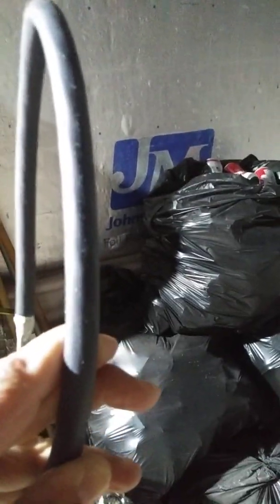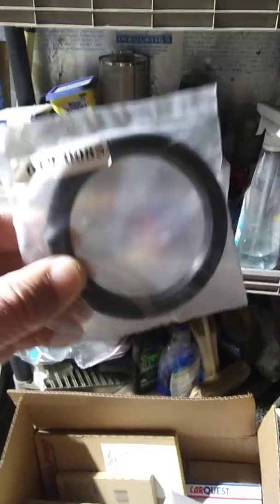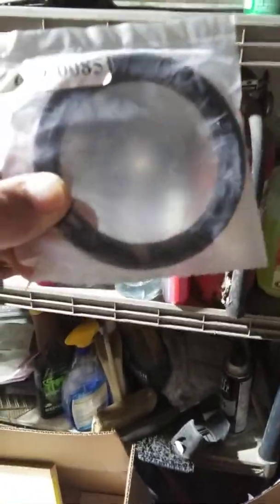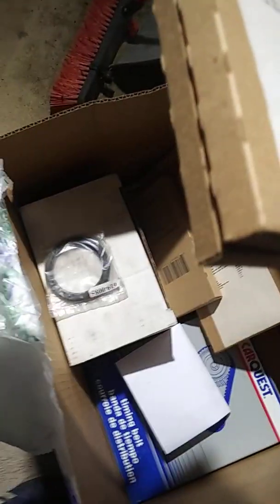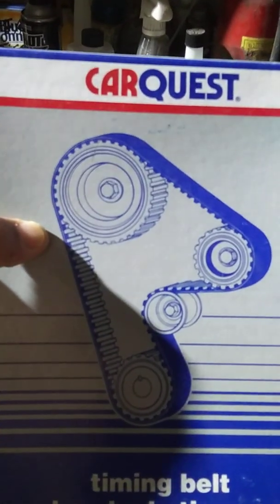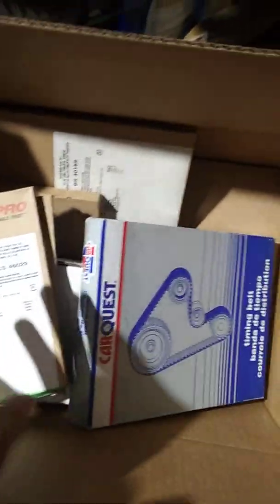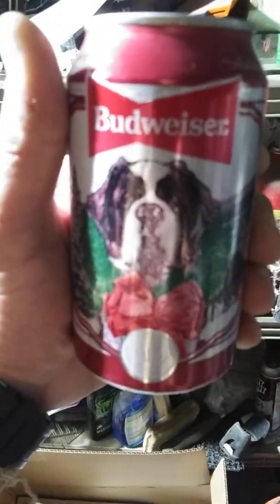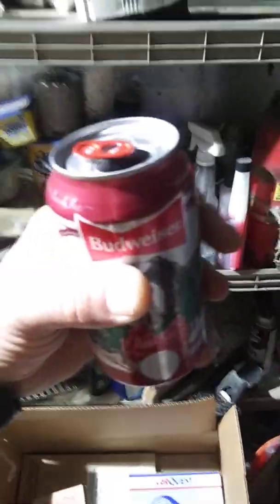PARTS AND COMMUNIST TAKE OVERS- Lets just hang out talk and tell TRUTH. And always have plans ahead.